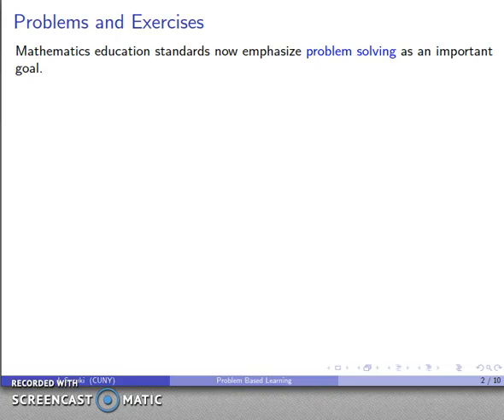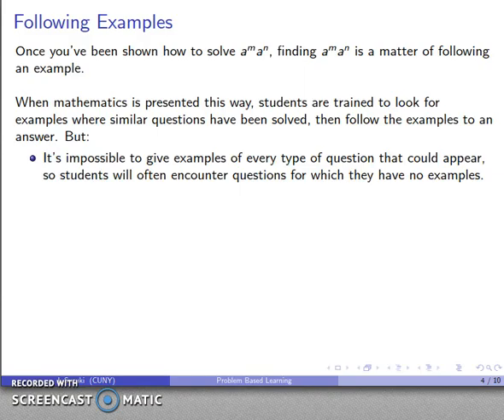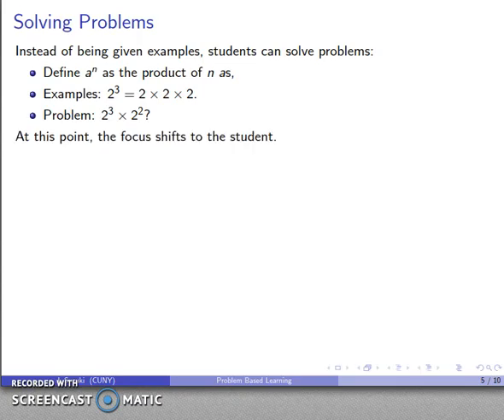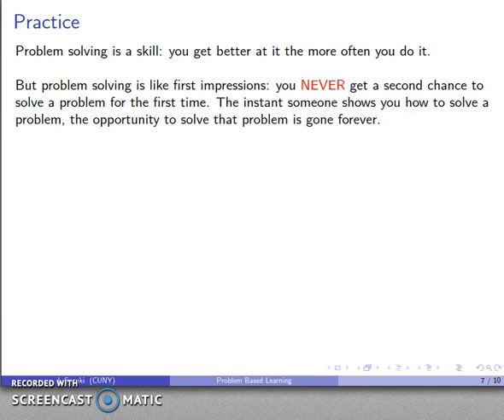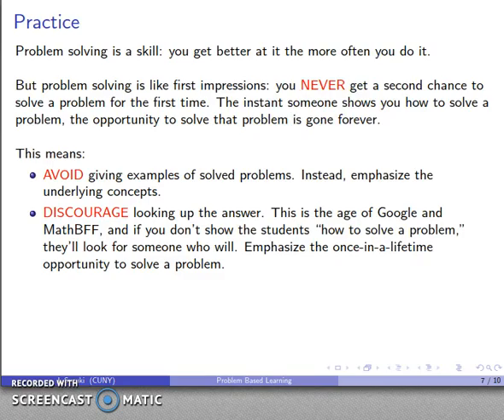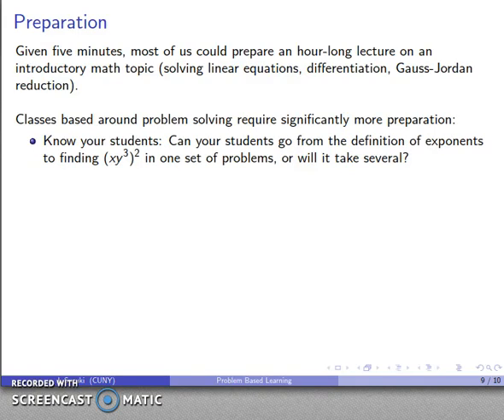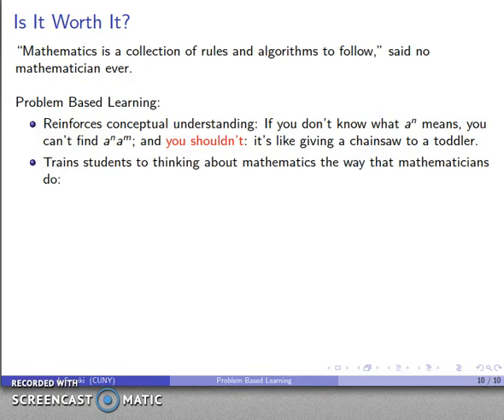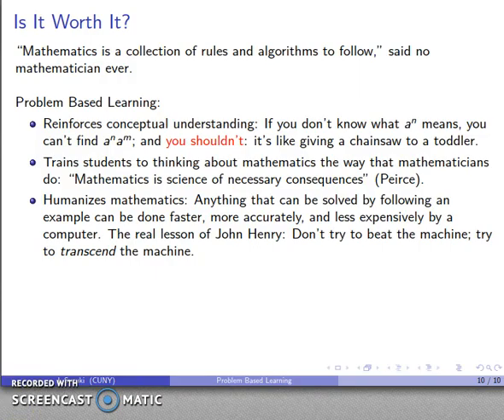Problem Solving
Recent mathematics standards emphasize "problem solving."   You might wonder what all those exercises at the end of each chapter are, if not problems.  This video explains the difference, how to incorporate problem solving, and why you'd want to.